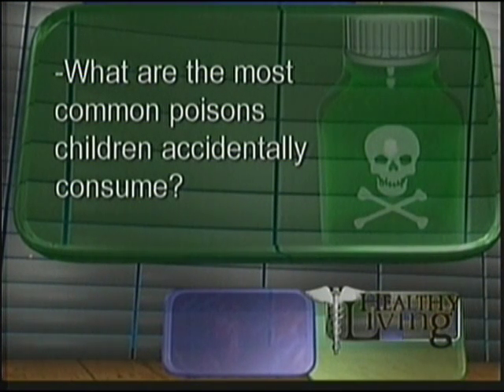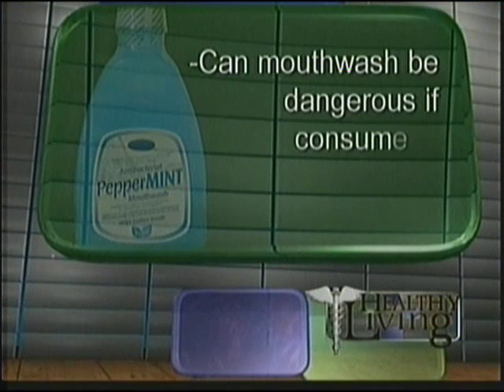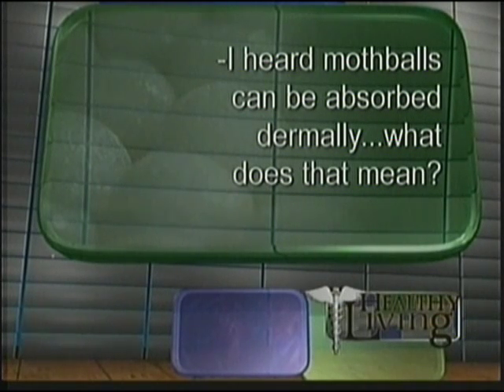Healthy Living with Dr. Jitka Lom: POISONOUS HOUSEHOLD ITEMS (2 of 2)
Dr. Jitka Lom with ExpressCare shares expert advice on medicine and healthy island living.